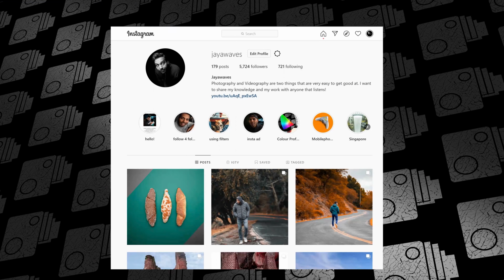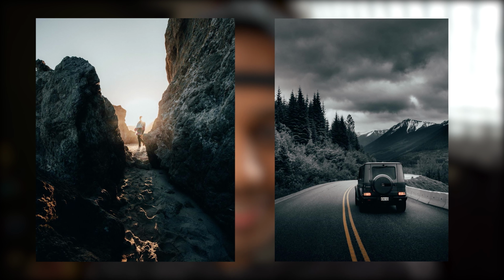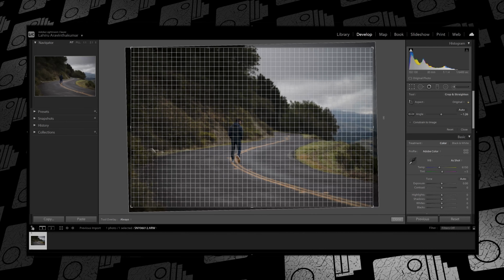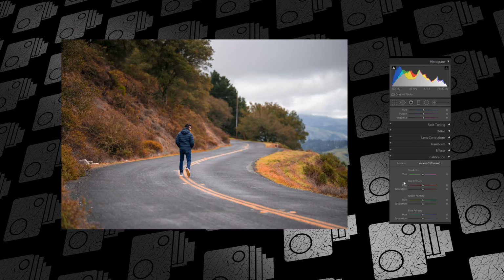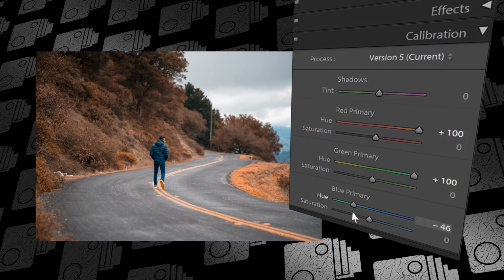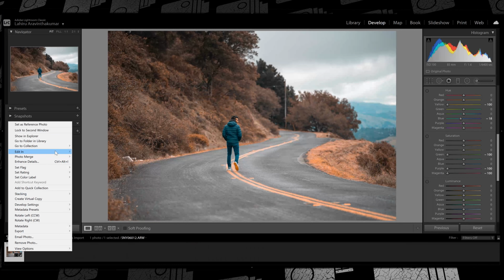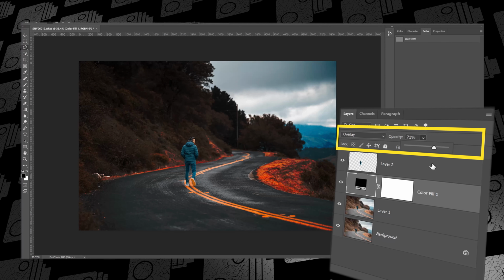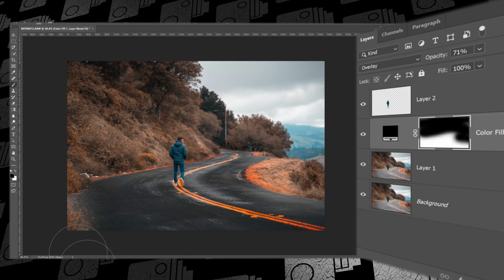ALEN PALANDER's SECRET?? | Lightroom & Photoshop EDITING TUTORIAL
I've been trying to replicate Alen Palander's style of editing pictures! He has a signature rich black texture that he adds to his iconic pictures and I think I've cracked the code! Have a look and let me know if he actually uses this method!

Sony A7iii
Sigma 85 mm f1.4
Sony a6500
Sigma 16mm f1.4
Canon 70d